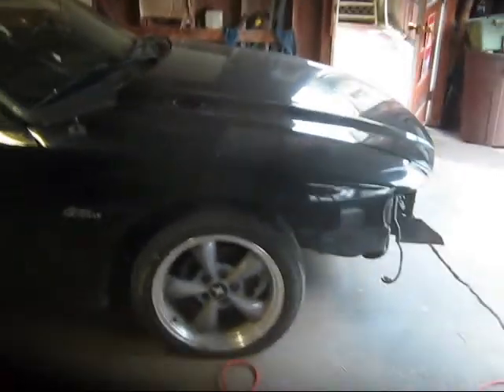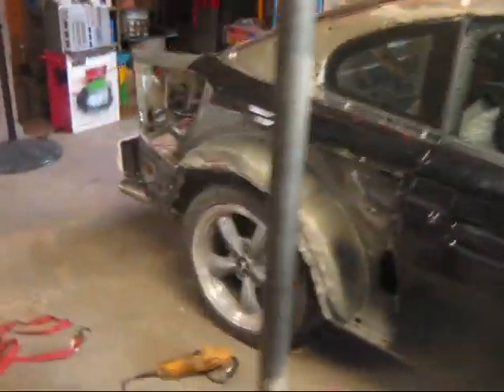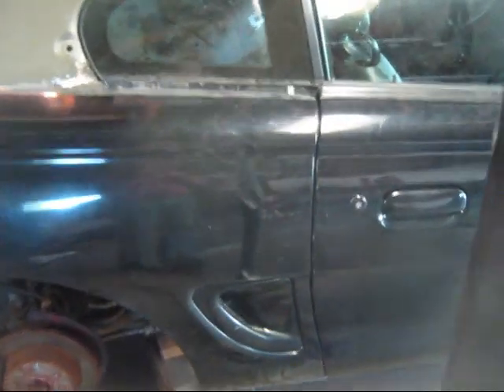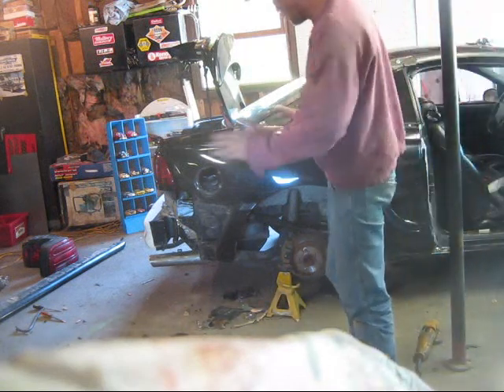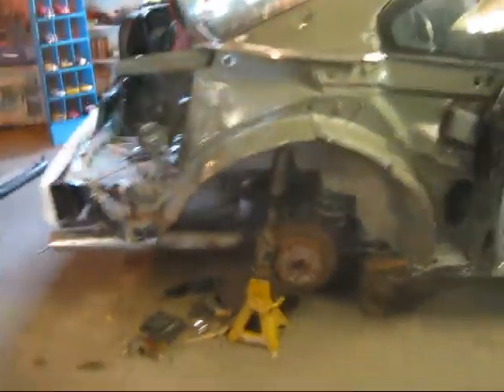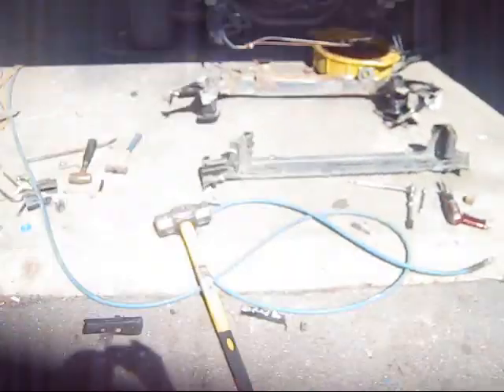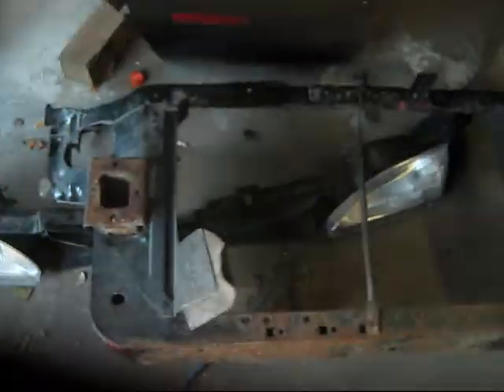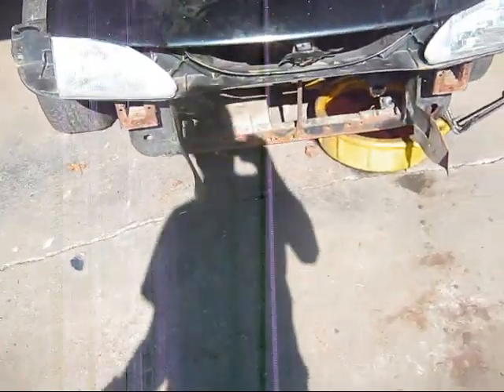WAYNES 98 MUSTANG GT REBUILD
A PROGRESS VIDEO OF WAYNES 98 MUSTANG REPAIR